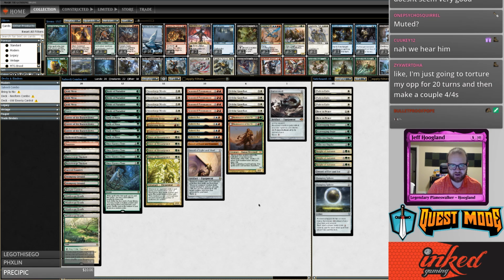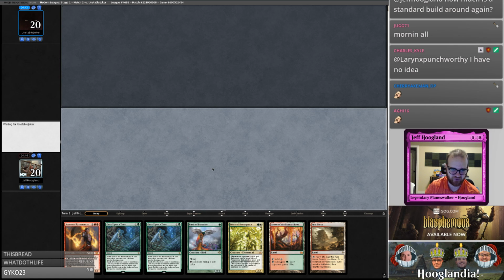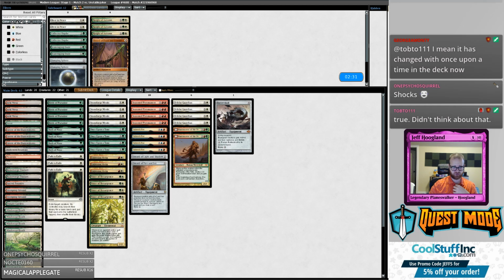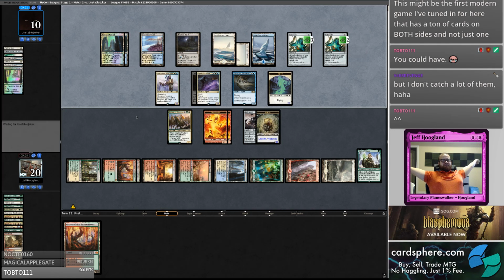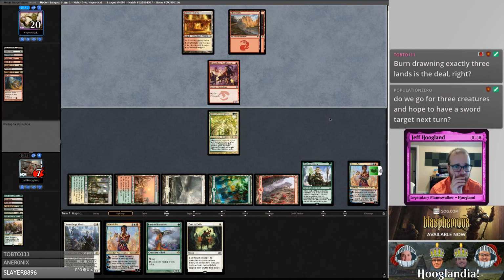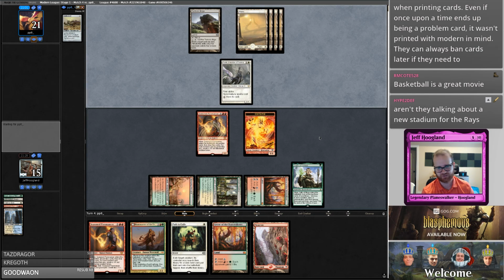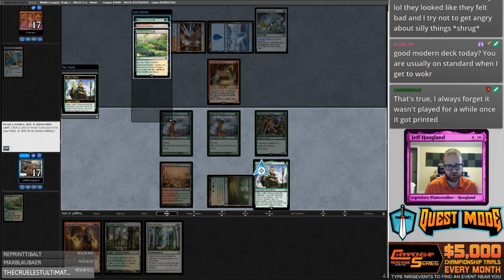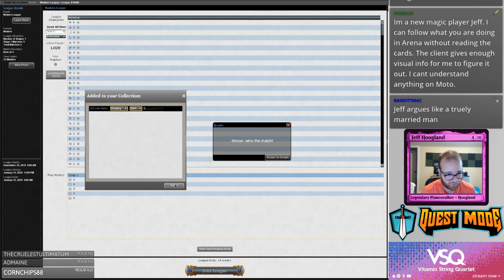4 Color Saheeli - Modern - October 3rd, 2019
2 Huntmaster of the Fells
1 Hallowed Fountain
4 Felidar Guardian
1 Mountain
1 Plains
3 Arid Mesa
3 Lightning Helix
3 Grove of the Burnwillows
4 Oath of Nissa
4 Seasoned Pyromancer
1 Sword of Feast and Famine
1 Forest
4 Saheeli Rai
4 Birds of Paradise
1 Batterskull
4 Stoneforge Mystic
1 Temple Garden
4 Voice of Resurgence
4 Windswept Heath
1 Sacred Foundry
2 Razorverge Thicket
1 Sword of Light and Shadow
2 Stomping Ground
4 Once Upon a Time

2 Damping Sphere
2 Rest in Peace
1 Sword of Fire and Ice
3 Knight of Autumn
2 Collector Ouphe
2 Scavenging Ooze
3 Path to Exile